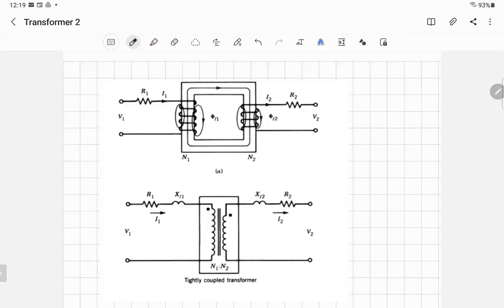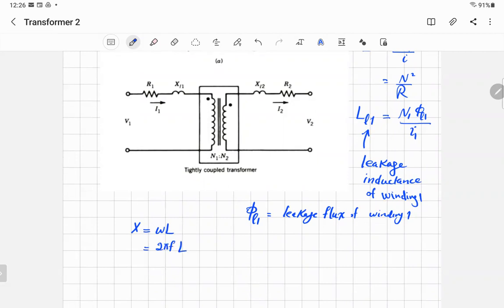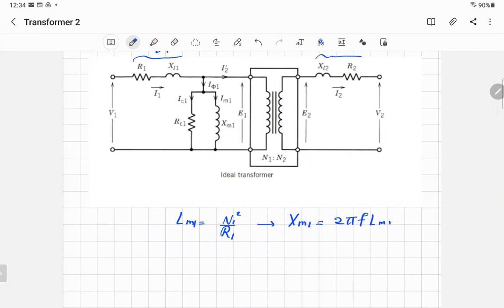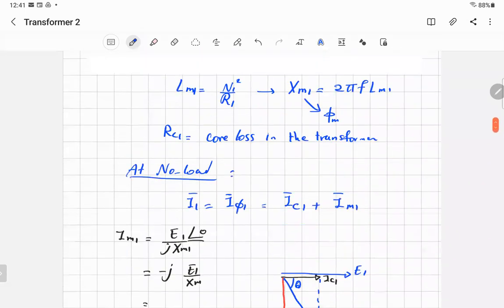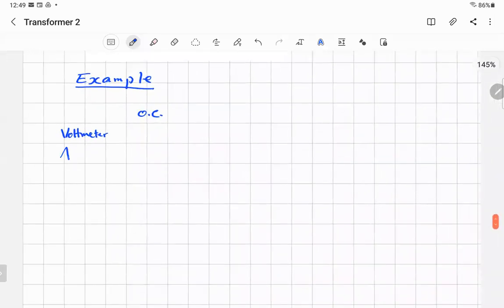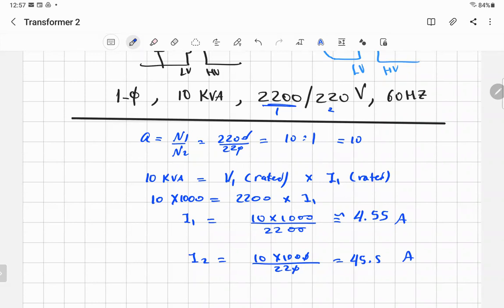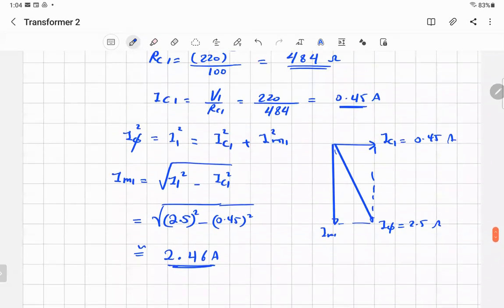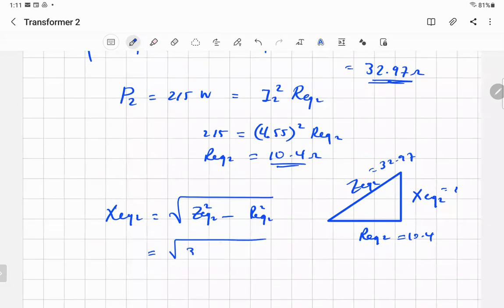Transformer2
Practical transformer model- open circuit test-short circuit test